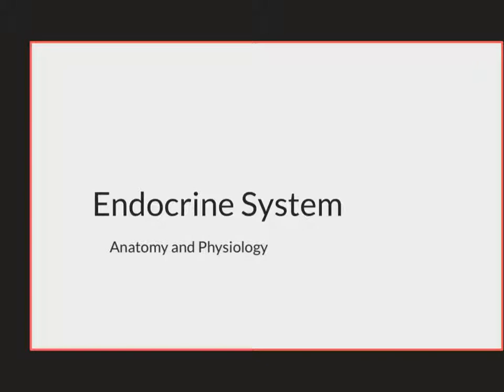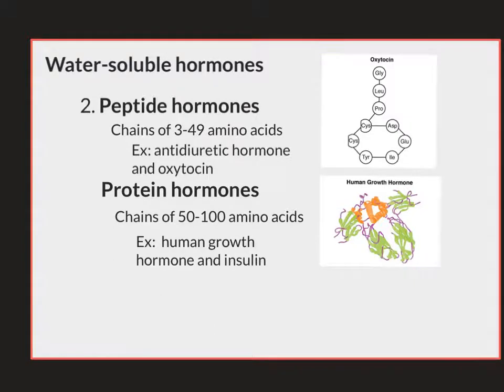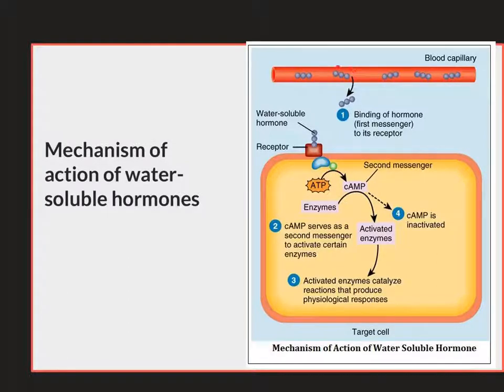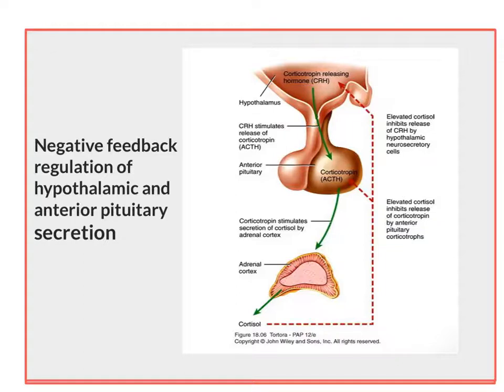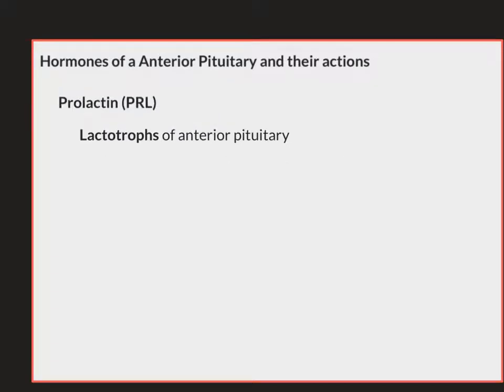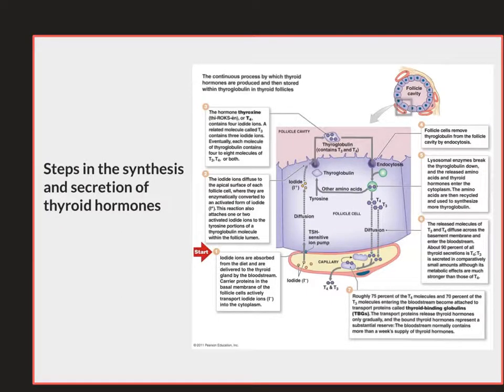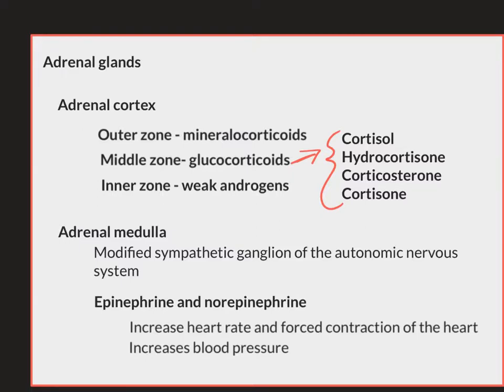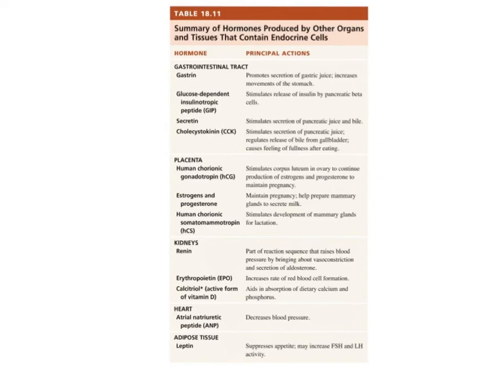Endocrine System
Video of entire Endocrine System lecture used for Anatomy and Physiology

Functions of Hormones 2:08
The Role of Hormone Receptors 3:00
Chemical Classes of Hormones 4:55
Lipid-Soluble Hormones 5:22
Water-Soluble Hormones 6:32
Hormone Transport in the Blood 9:03
Mechanism of Hormone Action 10:38
Mechanism of Action of Lipid-soluble Hormones 11:36
Mechanism of Action of Water-soluble Hormones 13:52
Responsiveness of a Target Cell to a Hormone Depends on 16:09
Control of Hormone Secretion 16:26
Hypothalamus 17:08
Pituitary Gland 18:17
Hormones of the Anterior Pituitary 19:16
Posterior Pituitary 29:49
Thyroid Gland 31:47
Steps in the Synthesis and Secretion of Thyroid Hormones 32:46
Actions of Thyroid Hormones 35:56
Parathyroid Glands 36:42
Adrenal Glands 38:35
Pancreas 42:42
Regulation of Glucagon and Insulin Secretion 43:32
Ovaries 46:32
Testes 47:32
Pineal Gland, Thymus and other organs that also secrete hormones 48:19

Check out my Facebook page for updates on new videos and upcoming things happening with Learning with Dr. Vanessa.